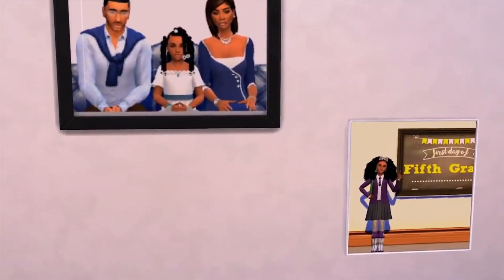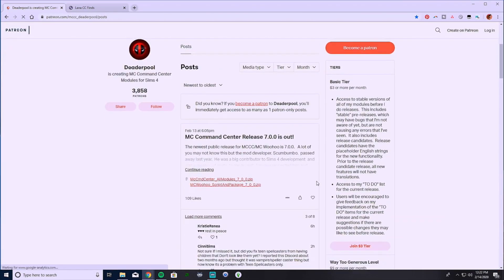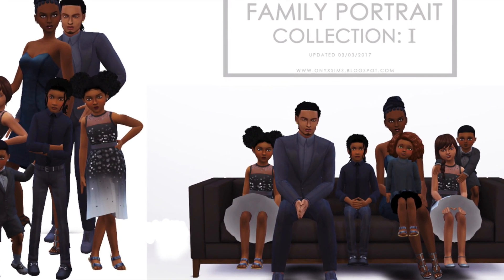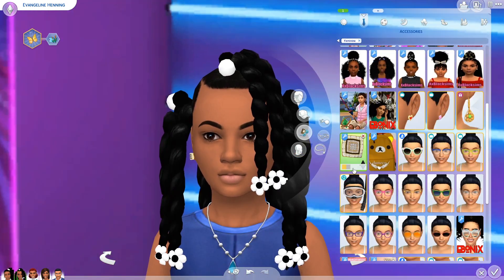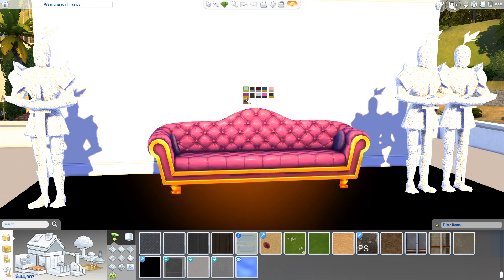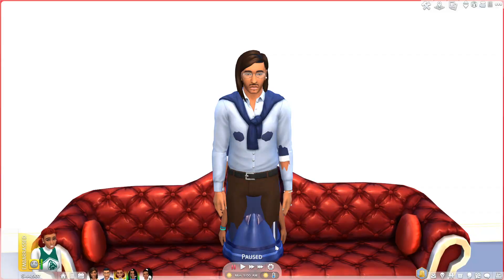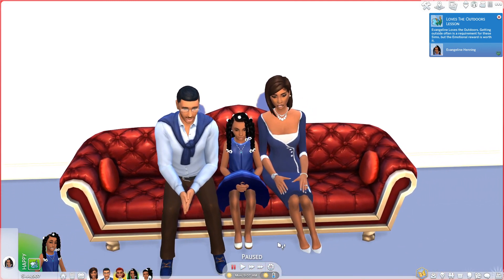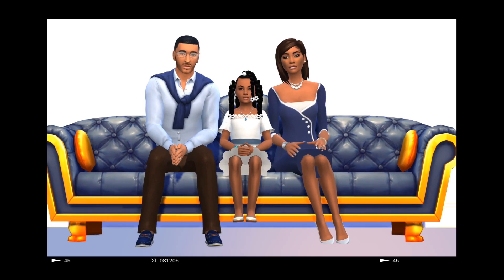📸HOW TO TAKE PICTURES OF MULTIPLE SIMS 📸 The Sims 4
Here's how to take pictures of multiple sims using Teleporter Mod in The Sims 4 for better screenshots.. These sims 4 family photos are perfect for screenshots, thumbnails and cc paintings!

FAQ
//Where Can I download your Poses & Animations//

Social Media!

🎮NEW TO THE SIMS?
The Sims is a life simulation gaming series developed by Maxis and The Sims Studio. Players create virtual people/families called "Sims" and place them into pre-built or custom build homes satisfying their moods, hobbies and relationships via tasks.

🎮We currently own all of the Expansion, Game and Stuff Packs except Kids Room, Fitness, My First Pets, Vintage Stuff, Journey to Batuu & Tiny Living Stuff Packs

Intro/Outro Credit: editing by matthieu